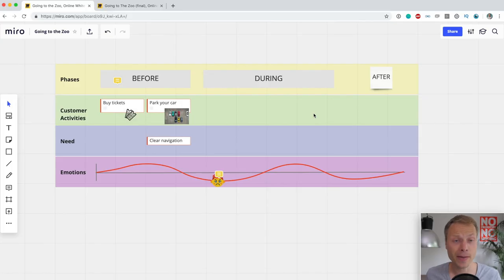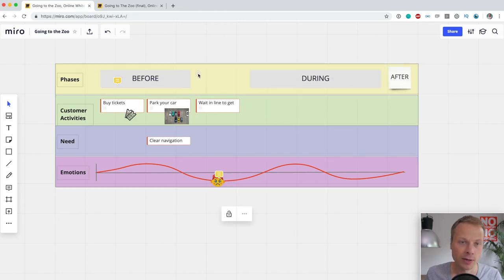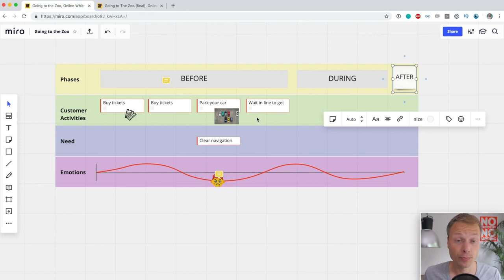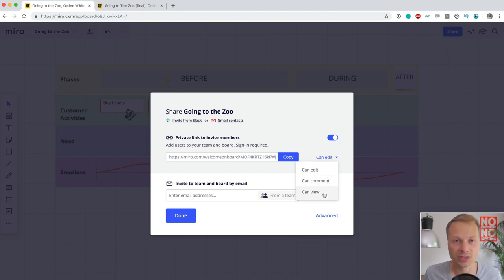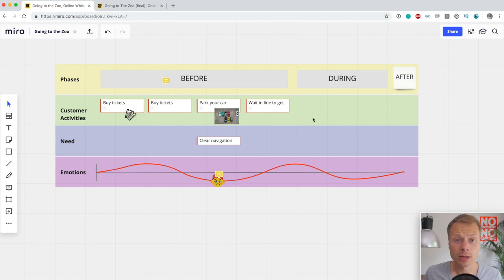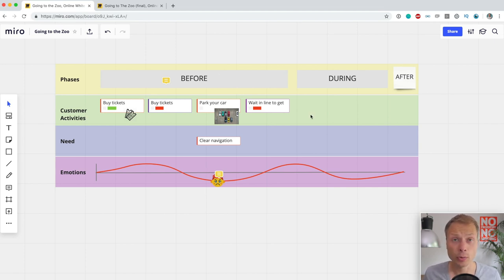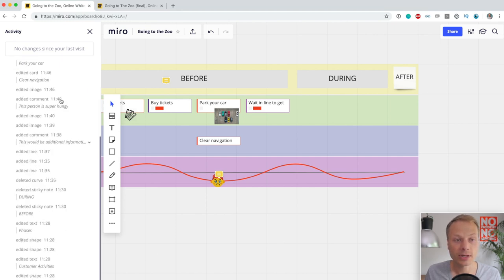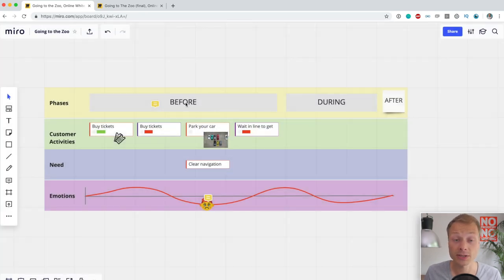The pros and cons of using Miro to create a Customer Journey Map / Part 2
Is Miro the right Customer Journey Mapping tool for you? And what are the pros and cons of using it on a daily basis? That's what you're going to find out in this video.

In the first part of Miro review we looked at how to build the basic structure of a customer journey map.

In this second video you'll learn about some of the more advanced features like sharing and exporting.

We wrap this serie up with my take on when I would consider Miro as my Customer Journey Mapping tool.

Hopefully these videos will help you to make a more informed decision if Miro is the right tool for you!

[ THE PERFECT MAP ]

Want to make better maps faster in less time and with more confidence?